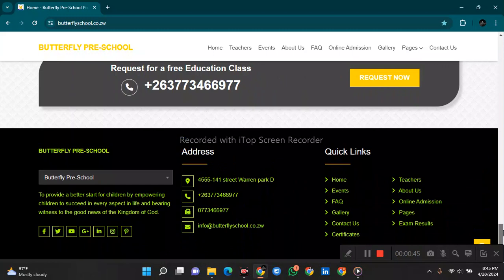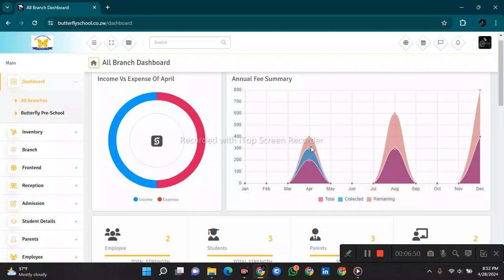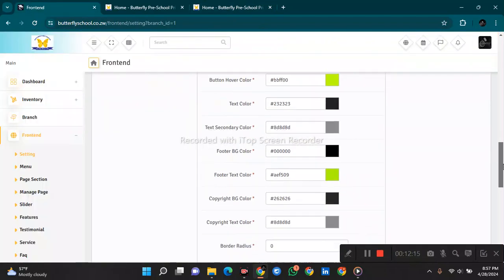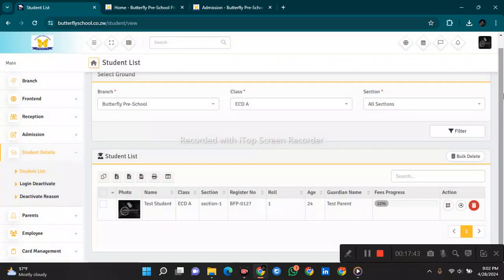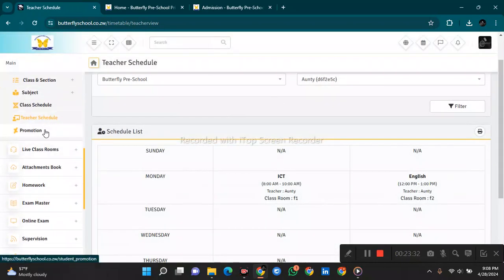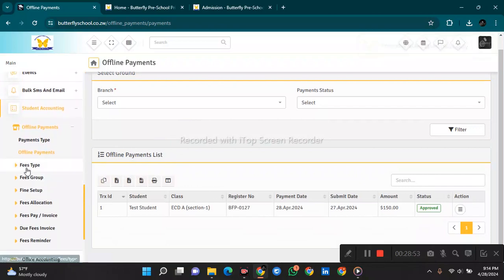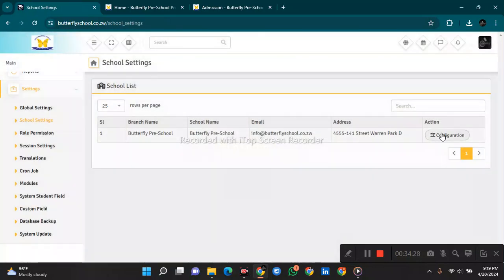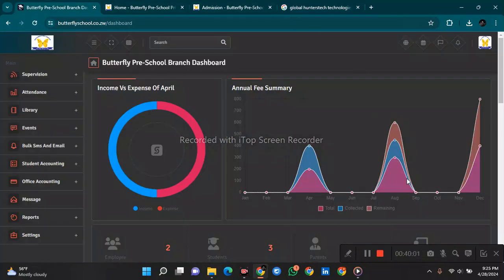Miles School Manager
Miles School Manager Properties:

1.       STORES STUDENTS RECORDS REQUIRED BY THE SCHOOL.
2.       MANAGES SCHOOL FEES BY KEEPING TRACK OF FEES PAID ONLINE, BANK TRANSFER, CASH, AND ECOCASH ETC.
3.       ALLOWS TEACHERS TO CREATE SCHOOL TIME TABLES.
4.       ALLOWS ONLINE STUDENT ADMISSION.
5.       ABILITY TO PROCESS STUDENTS RESULTS.
6.       ALLOWS STUDENT, TEACHER, ADMIN, ACCOUNTANT, PARENTS TO LOGIN INTO THE SYSTEM USING THE PROVIDED LOGIN DETAILS.
7.       ALLOWS STUDENTS TO LEARN ONLINE.
8.       ABILITY TO PUBLISH RESULTS VIA SMS.

9.       CONTAINS AN ATTENDANCE SECTION WHERE TEACHERS CAN MARK THE REGISTER.
10.    CREATES INVOICES FOR EACH AND EVERY PAYMENT DONE.
11.    GENERATES REPORTS FOR FEES, RESULTS AND SCHOOL EXPENSES ETC.
12.    COMES WITH A WEBSITE TO POST EVENTS AND MORE INFORMATION ABOUT THE SCHOOL.
13.    ALLOWS STUDENTS� INFORMATION TO BE PRINTED AND SAVED TO PDF AND EXCEL.
14.    CREATES A STUDENT ID FOR EACH AND EVERY STUDENT WHICH HELPS TO IDENTIFY THE STUDENT AND CARRY OUT VARIOUS ACTIVITIES.
15.    CREATES STUDENTS� CERTIFICATES WHICH CAN BE PRINTED.
16.    FOR BOARDING SCHOOLS, IT CAN ALLOCATE ROOMS TO STUDENTS.
17.    FOR SCHOOLS WITH TRANSPORT TO TAKE STUDENTS TO AND FROM SCHOOL, IT HELPS IN KEEPING TRANSPORT RECORDS.
18.    THE SYSTEM�S LANGUAGE CAN BE TRANSLATED TO SHONA, NDEBELE AND FRENCH.
19.    CAN SEND BIRTHDAY WISHES ON STUDENTS� BIRTHDAYS.
20.    CONTAINS A LIBRARY MANAGEMENT SYSTEM TO MANAGE THE BORROWING OF BOOKS.
21.    CONTAINS A RECEPTION SECTION WHICH CAN HELP THE RECEPTIONIST TO MANAGE DAILY TASKS.
22.    CAN BROADCAST SMSs AND EMAILS TO ALL STUDENTS AND STAFF AT ONCE.

KINDLY NOTE THAT DURING SYSTEM INSTALLATION, A SCHOOL IS ALLOWED TO CHOOSE SOME OR ALL THE PROPERTIES PROVIDED ABOVE.